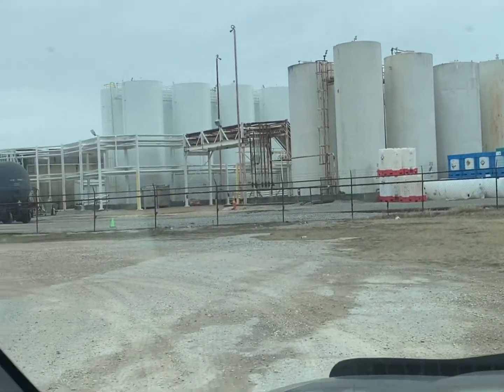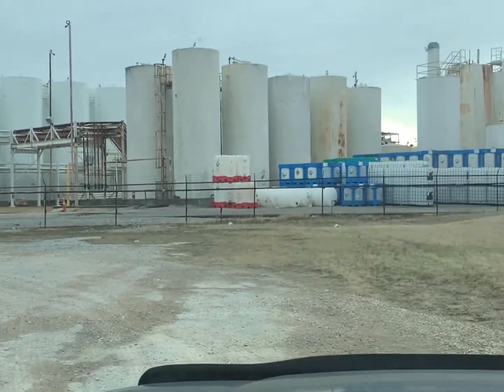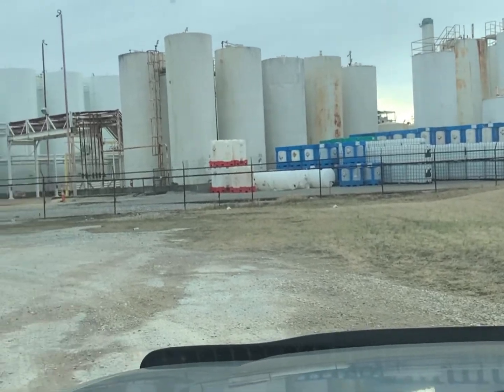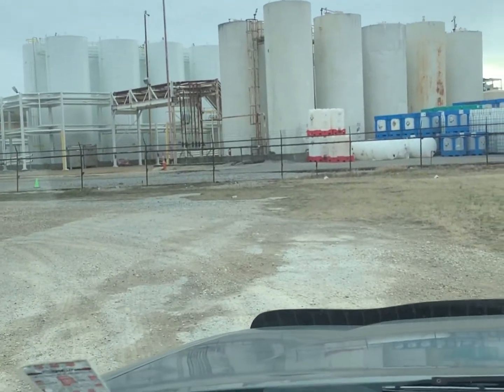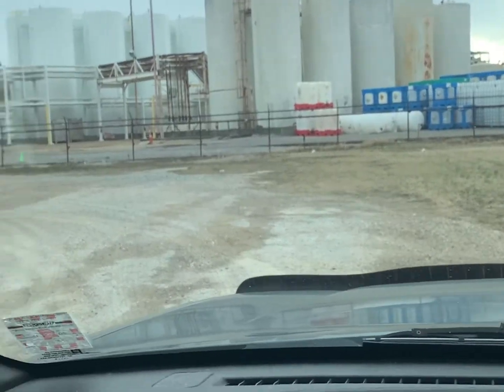Where can you get sodium hypochlorite, SH, bleach, pool shock??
In this video We talk about where you can get sodium hypochlorite. I will show how I get my bleach and talk about the process.